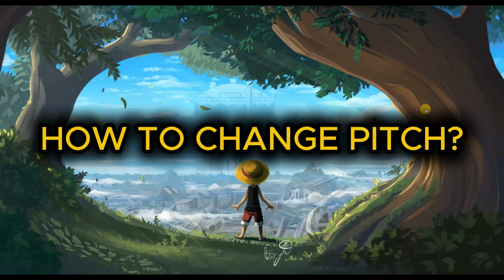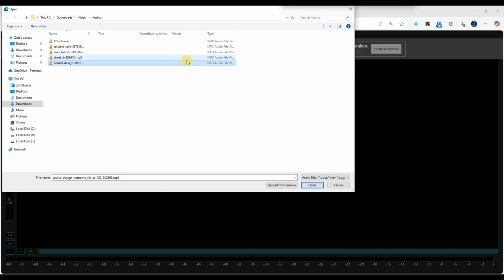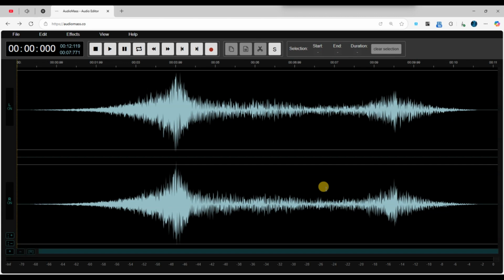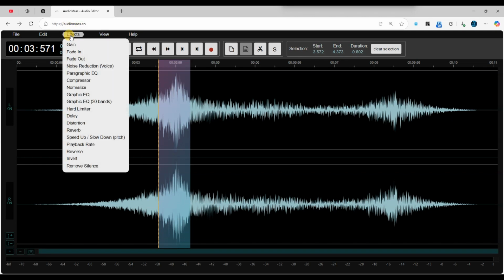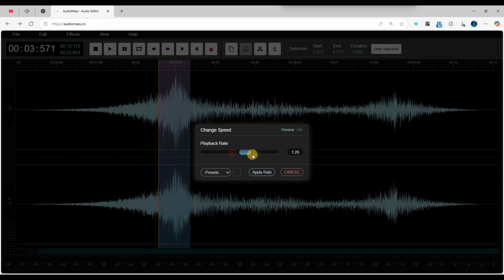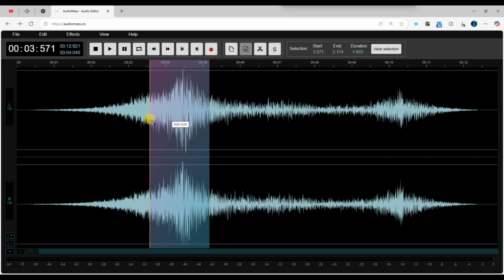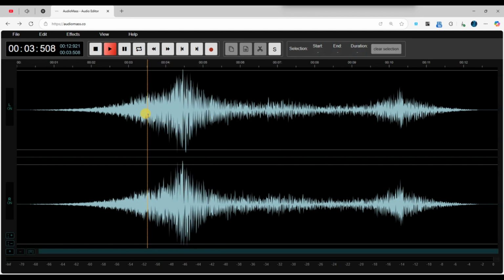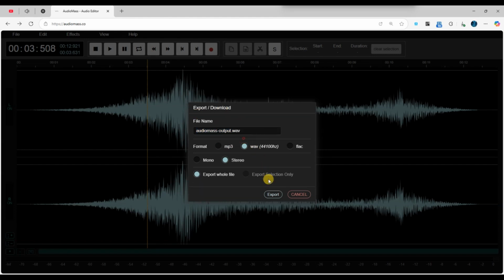How to Change Pitch in AudioMass 2025?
Looking to change the pitch of your audio without downloading heavy software? In this easy-to-follow tutorial, we’ll show you how to change pitch in AudioMass, a free browser-based audio editor. Whether you're editing a podcast, adjusting a music track, or just experimenting with your voice, AudioMass makes it quick and simple to increase or decrease pitch without affecting quality.

We'll guide you through importing audio, using the "Speed Up / Slow Down (Pitch)" effect, adjusting the playback rate, and applying pitch changes with real-time preview options. No need to install anything – just open AudioMass, follow these steps, and get your audio sounding just the way you want.